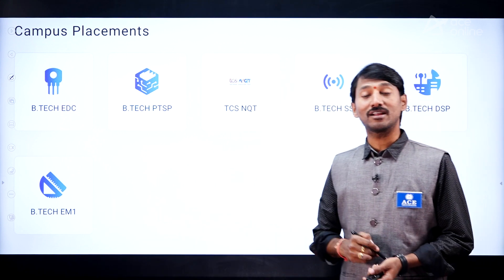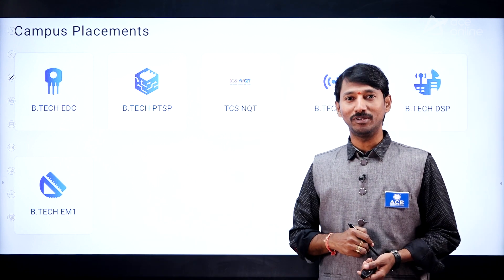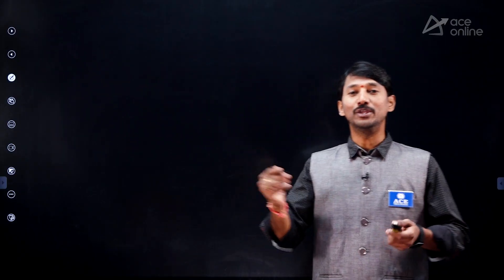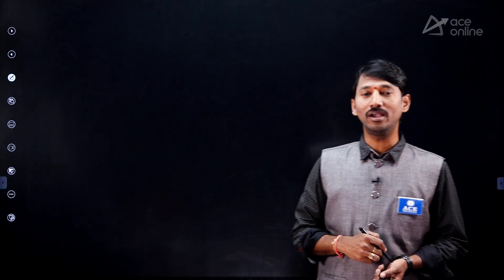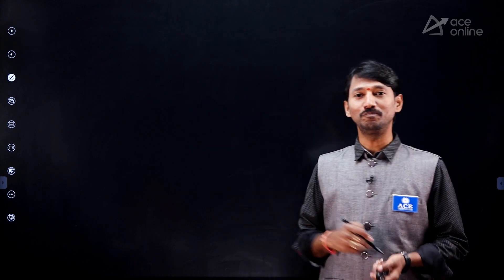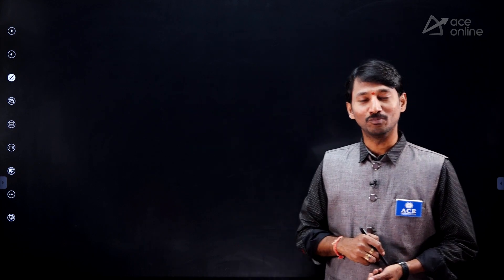Basic Electrical Engineering | New Subject in ACE Campus Edge Platform for all Branches | ACE Online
ACE Campus Edge Platform introduces an exciting addition for all Engineering Branches: Basic Electrical Engineering! Delve into the core principles of electricity, circuits, and electrical components, empowering students from diverse fields with essential electrical knowledge. This course paves the way for a comprehensive engineering education.